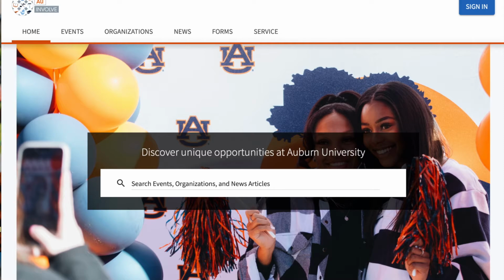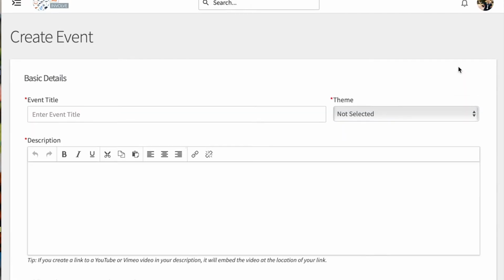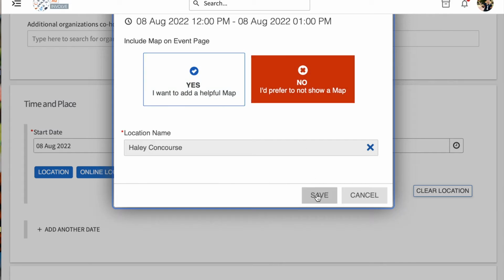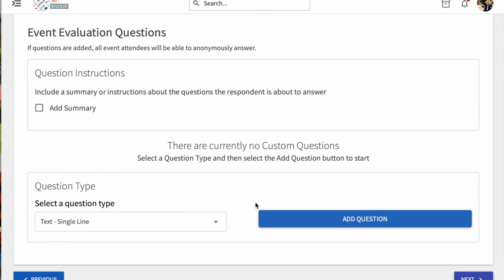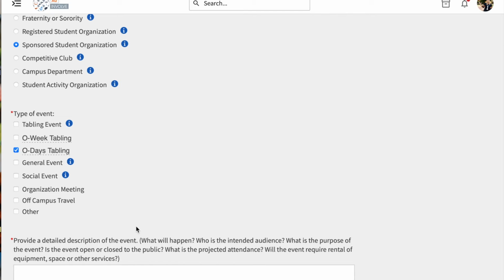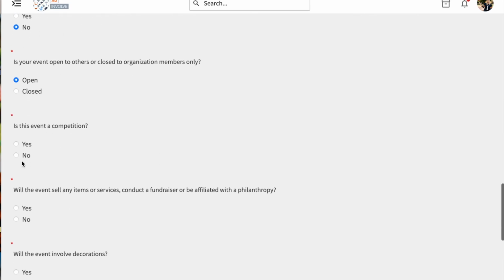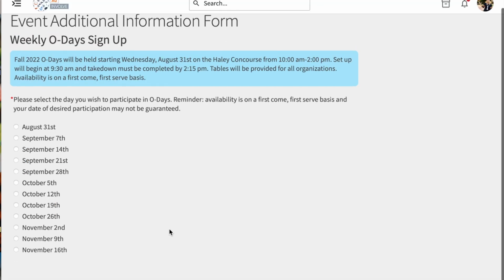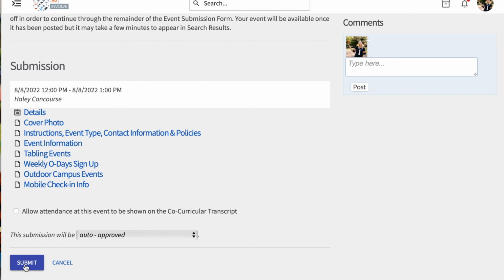Signing up for O-Days | Tutorial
War Eagle! Are you an Auburn Student Leader who wants to table on Haley Concourse at one of our weekly O-Day events but doesn't know how to sign-up? Then this video is for you!

Check-out these step-by-step instructions to sign-up through AUinvolve today! Have a question?